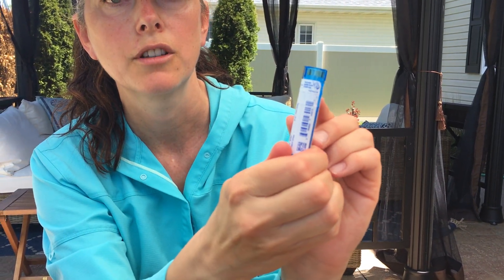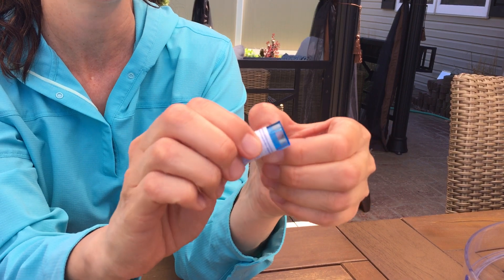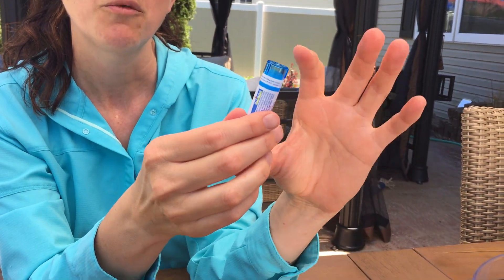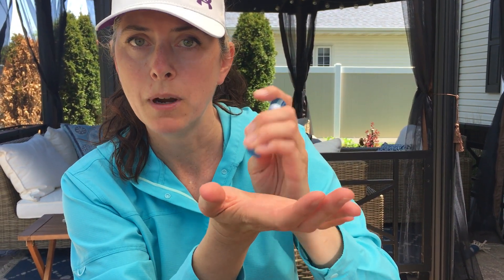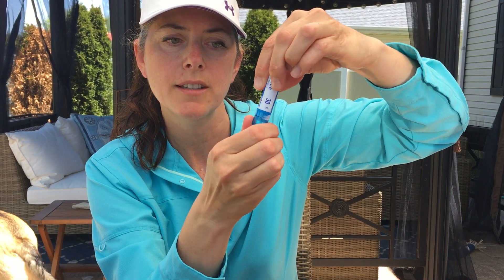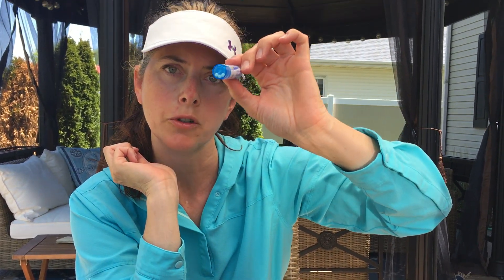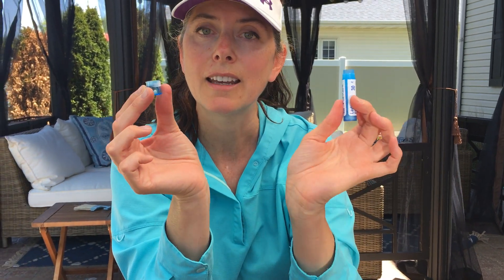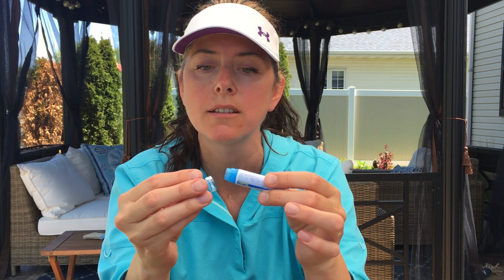Lyme: Homeopathic Remedy To Aid Tick Removal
Dr. Jill Crista shares a tip on a homeopathic remedy to help make tick removal easier. She shares the name and shows the best way to take it.